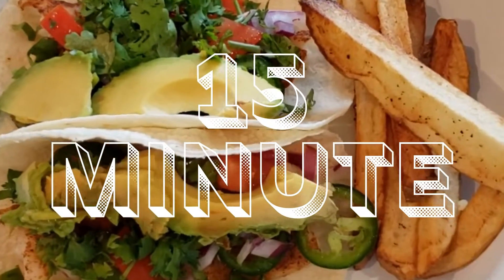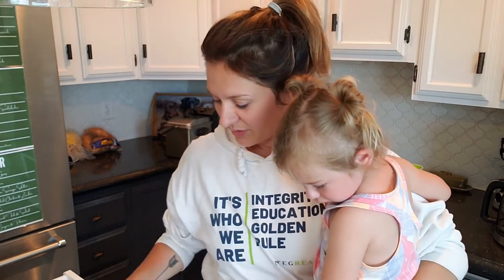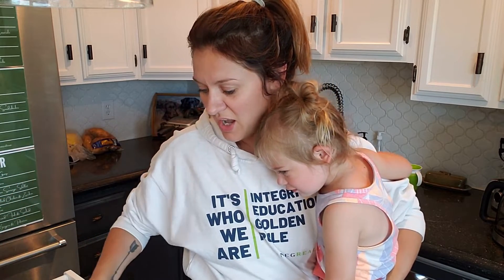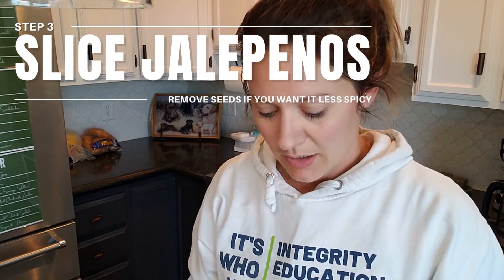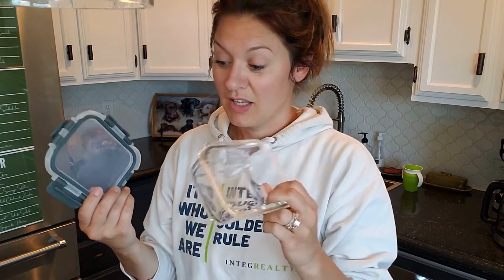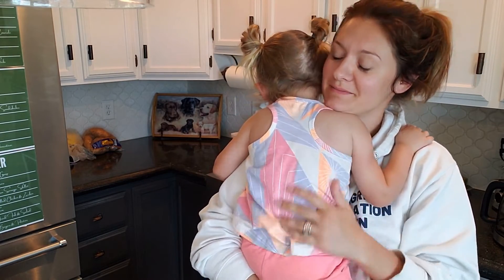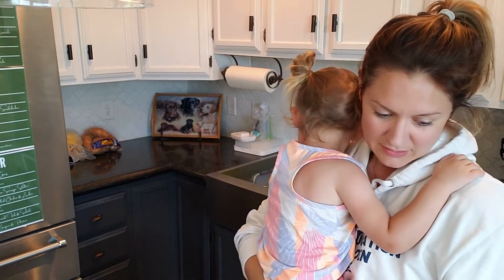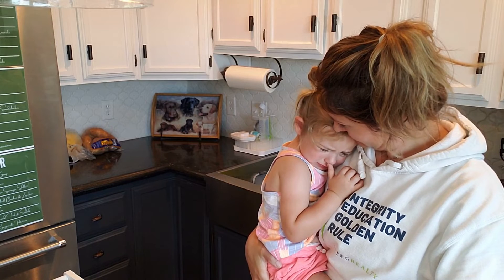15 Minute Fish Tacos Recipe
First recipe video - I promise I'll get better at these!
Feeds 4

Ingredients:
3/4 lb. Fish (any kind)
Seasoning (I used Zatarain's Blackened)
1-2 Fresh jalapeno - sliced
1 bunch Fresh Cilantro - chopped
3 Small Tomatoes - diced
1 Small Onion - diced
1 Avocado - sliced
Small Corn Tortillas

Lay fish filets in an oiled pan. Sprinkle desired seasoning and bake for 10-15 minutes (until white and flaky)

While fish is baking, cut all the ingredients and you'll be ready to eat once fish is fully cooked.

Side dish was Fried Potatoes with salt and pepper for seasoning.

New fast, easy recipes every Wednesday.